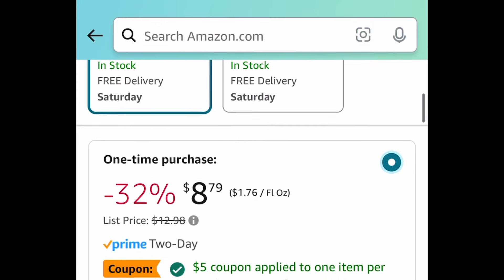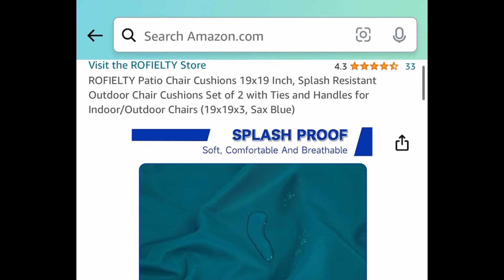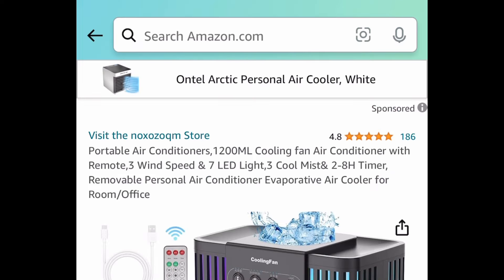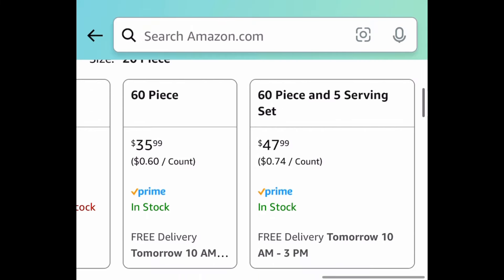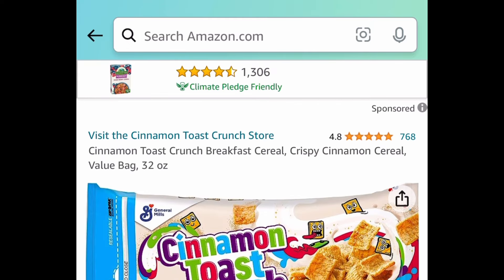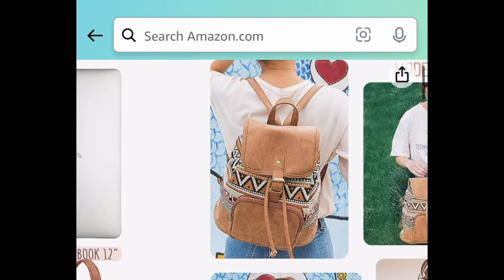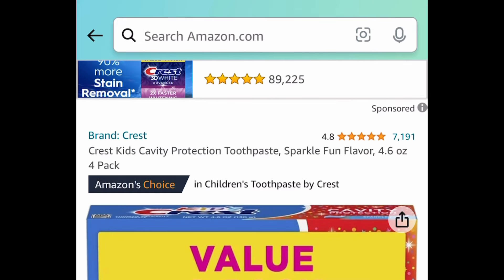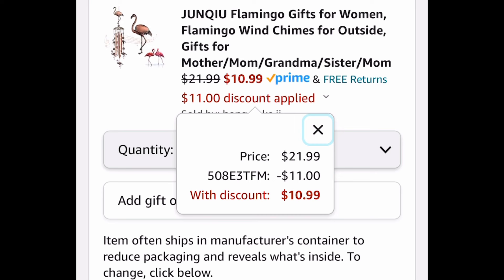Part 3 | Amazon deals with promo discount codes on rugs | portable AC & more | 04/11/24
Product links:

Amaz0N

Price drop🚨+ coupon
3.79 (was 12.98) with clipped coupon
L'Oreal Paris Sublime Bronze Tinted Bronzing Tanning Lotion, 5.0 Fl Oz

Price drop🚨
9.99 (was 16.99)
IRIS USA 10 Lbs / 12.75 Qt WeatherPro Airtight Pet Food Storage Container

9.99 (was 19.99) with: UQF5GNQK
3x5FT Non-Shedding Bohemian Washable Accent Rug

As low as 10.39 (was 25.99) with clipped coupon and: 50A8EK39
Set of 2, Splash Resistant Patio Chair Cushions, 19x19 Inch

Triple discount 🥵 price drop🚨+ coupon + code
54.99 (was 119.99) with clipped coupon and: 158CL8G8
15pcs Pots and Pans Set Non Stick, Induction Kitchen Cookware Sets

25.19 (was 62.99) with clipped coupon and: 30V6M4OM
Portable Air Conditioner with Remote

5.99 (was 11.99) with: 502TN7CJ
3 Pack Spin Mop Heads Replacements

Save 50%
As low as 10.99 (was 21.99) with: 50RSDIHT
Stainless Steel Silverware Sets-many options available

Price drop🚨+ code
3.99 (was 9.99) with: 50C521JO
Universal Socket

Price drop🚨
4.31 (was 10.22)
Anchor Nautical Themed Bottle Opener

Price drop🚨
4.63 (was 6.53)
Spice Classics Crushed Red Pepper, 12 oz

5.75 with promo coupon
Cinnamon Toast Crunch Breakfast Cereal, 32 oz Bag

Save 50%
As low as 18.99 (was 37.99) with: 50S8PFQO
Weekender Travel Bags- many options available

Price drop🚨
2.74 (was 4.49)
32-Count Goody Ouchless Goody Hair Ouchless Women's Hair Braided Elastics

12.99 (was 25.99) with clipped coupon and: 40C67CCH
Only works on “Green” option
Backpack Purse

Price drop🚨+ coupon
18.84 (was 27.99) with clipped coupon
Pack of 4, Dr Teal's Foaming Bath with Pure Epsom Salt, 34 Fl Oz Each

Requested item 💗
9.99
30" Magnetic Stove Top Shelf Spice Rack Storage

Price drop🚨
5.18 (was 7.99)
4 Pack, Crest Kids Cavity Protection Toothpaste, 4.6 oz

Price drop🚨+ coupon
8.09 with clipped coupon
2 Pack, USB C Wall Chargers with 6FT Cables

10.99 (was 21.99) with: 508E3TFM
Flamingo Wind Chimes